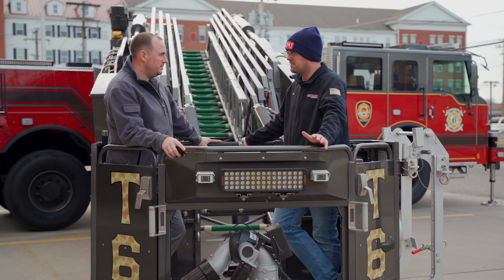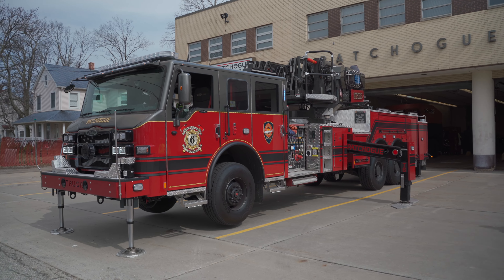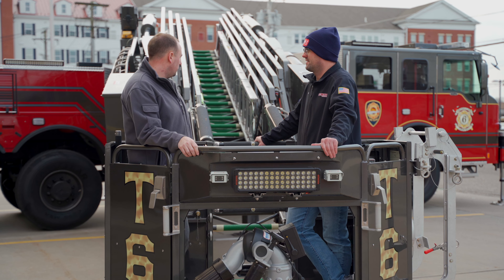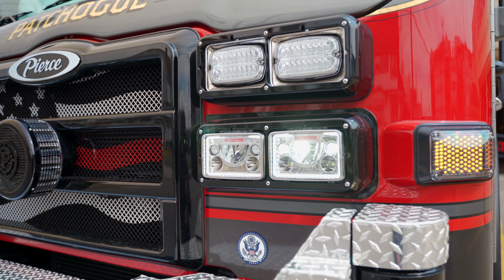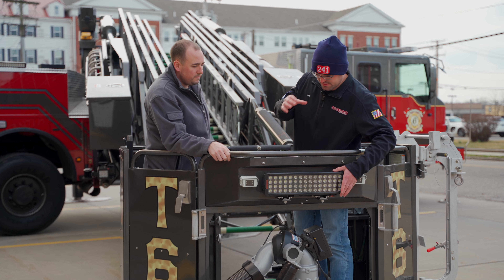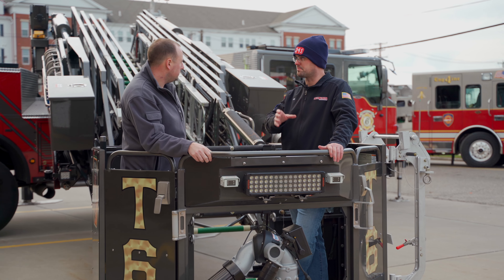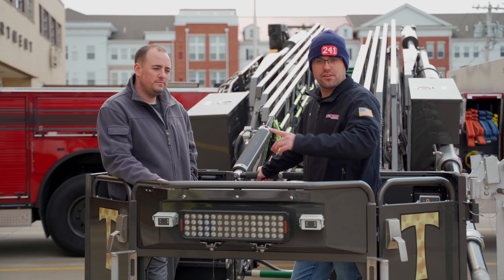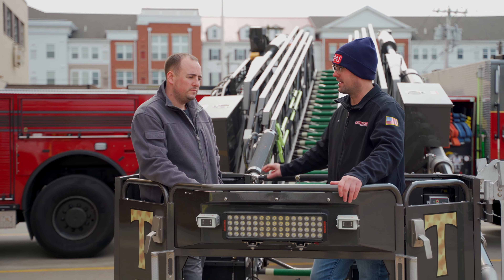Patchogue Fire Department | Pierce Mid-Mount loaded with FireTech Lights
Is this the largest quantity of FireTech lights on an apparatus we've ever seen? If you've got them beat, let us know!

Tyler from Patchogue Fire Department in Long Island, New York, takes us through their sweet Pierce Ascendent Mid-Mount loaded down with FireTech Scene lights.